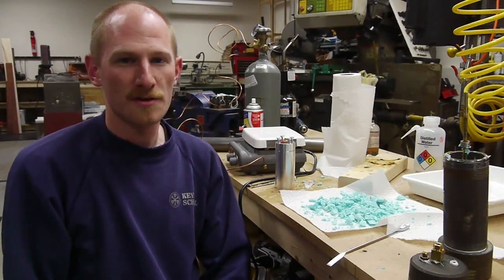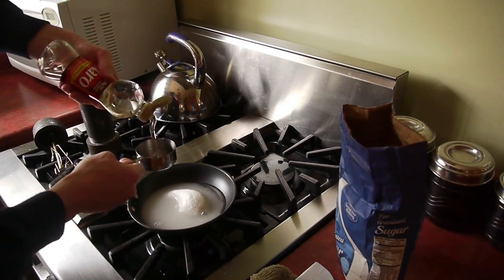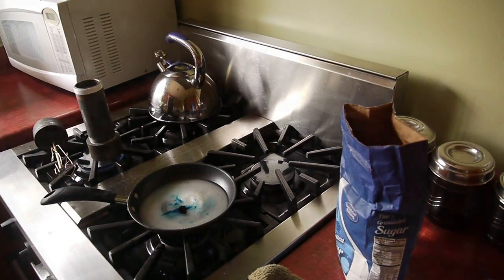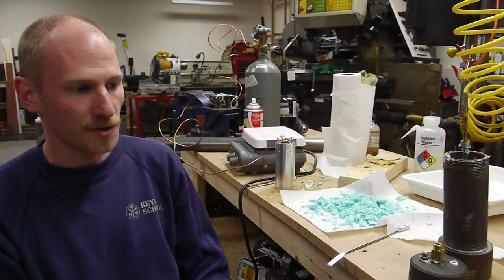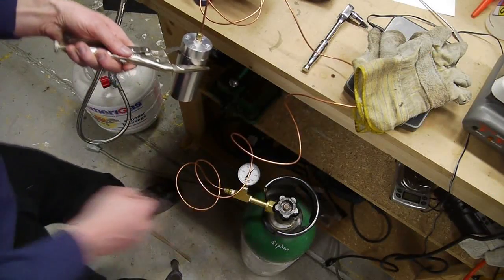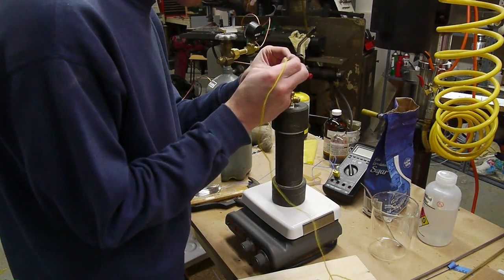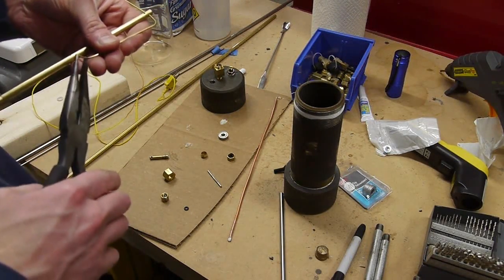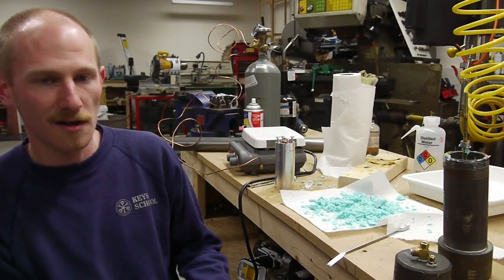Making Pop Rocks candy at home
Here I show how I made gassified candy (eg  Pop Rocks) in my home shop. The basic procedure is to heat sugar water up to 280*F, carbonate it with 600 psi CO2 and vigorous mixing, then cool the mixture while it is still under pressure. After the mixture has solidified, rapid depressurization causes the candy to burst apart into small fragments. Each fragment has lots of tiny CO2 bubbles embedded in it. When placed on the tongue, the bubbles burst open as the candy dissolves and a popping sensation is felt.

The main difficulty is building a high-pressure chamber that allows precise temperature control as well as thorough mixing of its contents while under pressure. I've built something that meets these requirements, and I've finally made a batch of candy that would pass as Pop Rocks, but they are pretty weak. I still need to adjust the temperature and mixing times to get a better product.